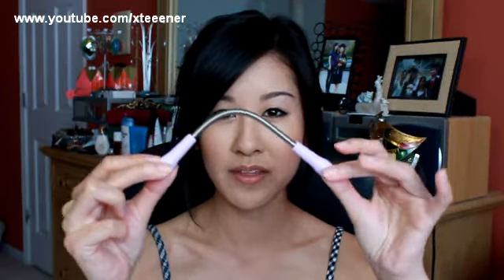Vlog: First Epilator Experience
READ ME!

I didn't go into too much detail about the benefits of epilating or how to. If you would like a full on review in 2-3 weeks I would be more than happy to review :)

As for now, epilating similar to waxing is beneficial in that you don't have hair growing back as quickly. I love that I can use the epilator whenever I want to and it is very easy to clean up. Waxing never appealed to me much.

The Emjoi Soft Caress Epilator has 36 rotating tweezers and can be used on legs, upper lip and chin, bikini line, and underarms.

Personally, I prefer this for smaller surface areas like the upper lip/chin and underarms.

I purchased this one off of Amazon for $55

FAQ:
-What's on my cheeks? Maybelline Fit Me Blush in Light Nude in the contours and Jane Blushing Earth Sheer (discontinued) on the higher planes of my cheeks
-What's on my lips? NYX lipliner in Natural and Stila Shine Lip Color spf 20 in Sarah

I have nothing on my nails for once! :D